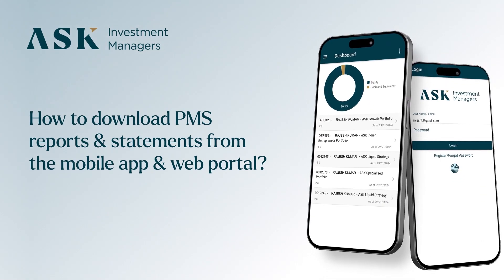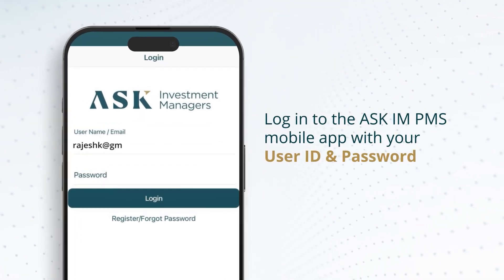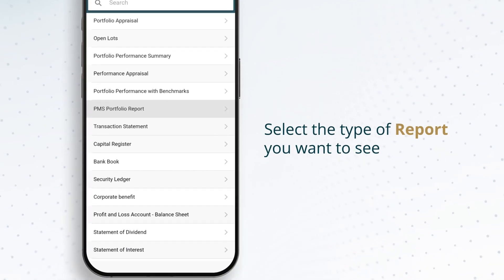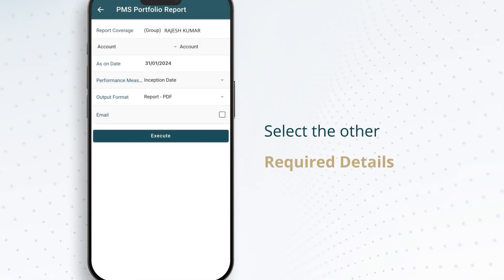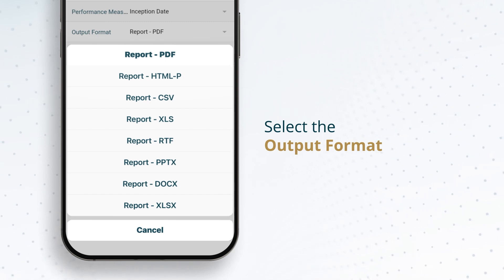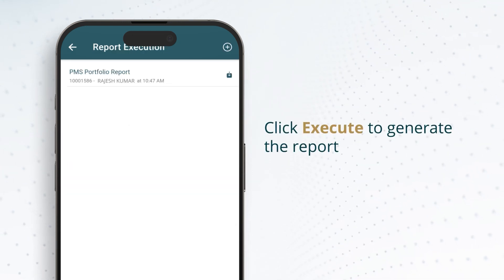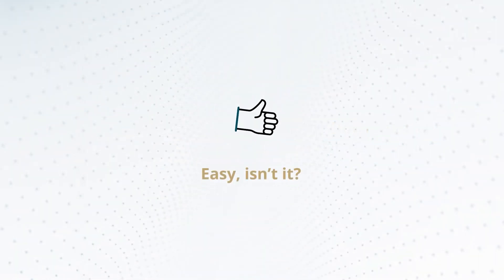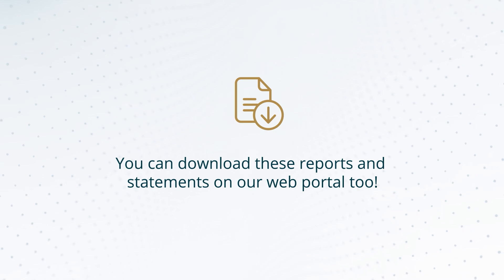How to Download ASK IM PMS Reports & Statements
Access ASK IM PMS reports and statements effortlessly. Follow our tutorial video to download important financial reports and statements hassle-free. or by downloading the ASK IM PMS mobile app.